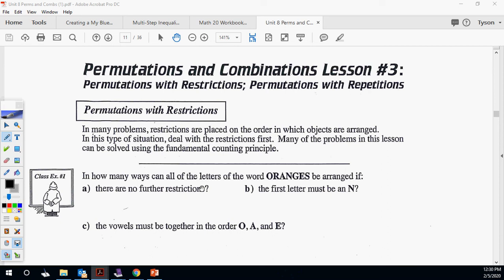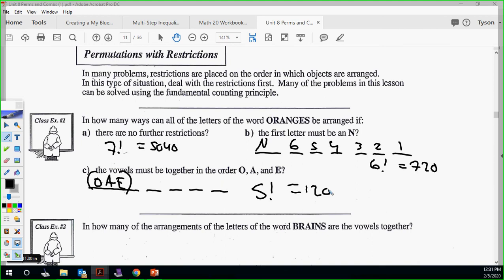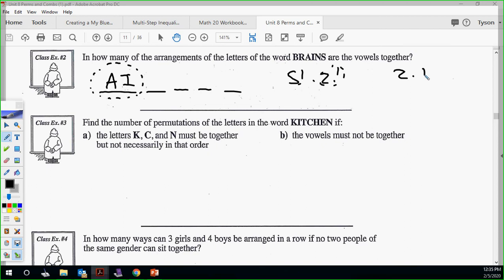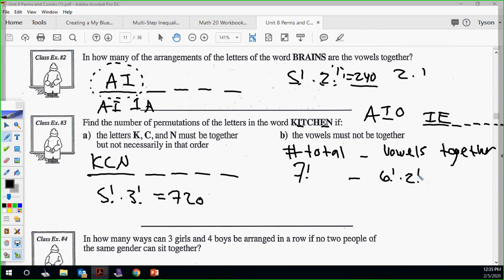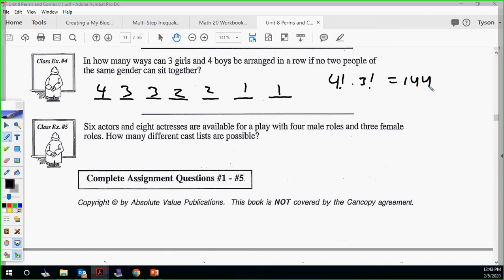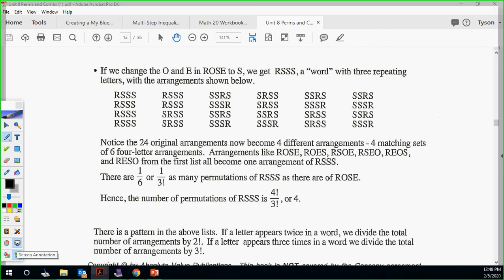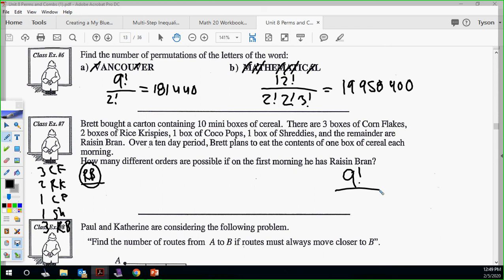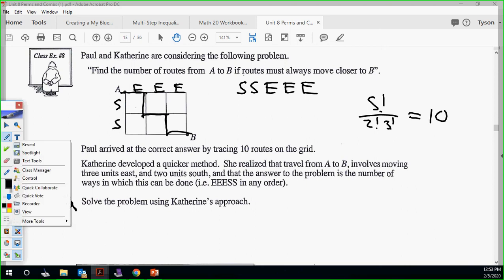S1 Chapter 1 Lesson 3- Factorials & Permutations with Repetitions Math 30-1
Math 30-1 Factorials & Permutations with Repetitions